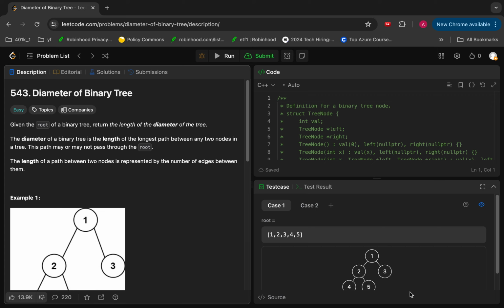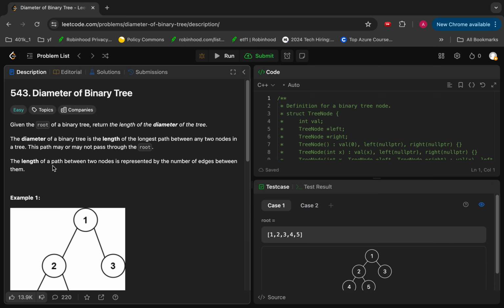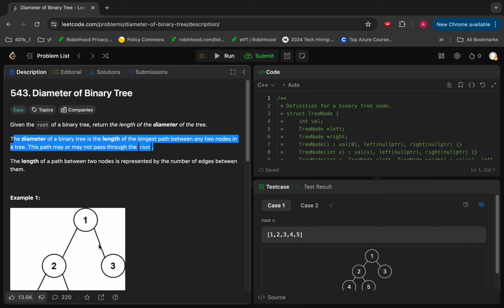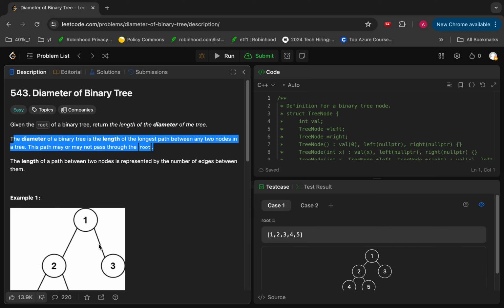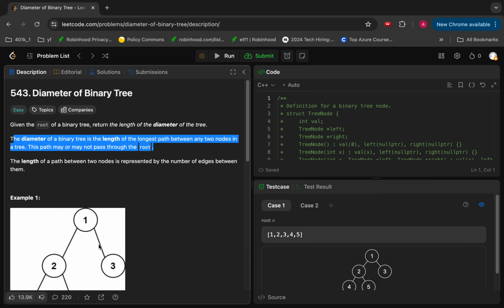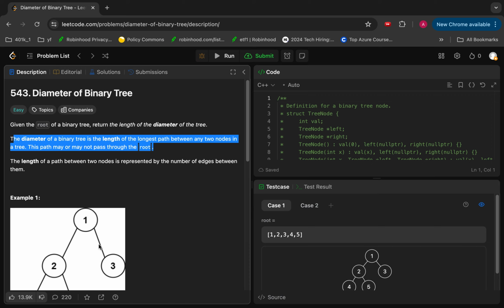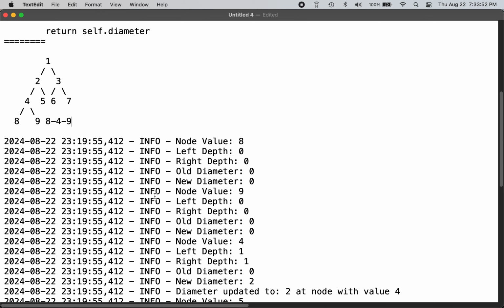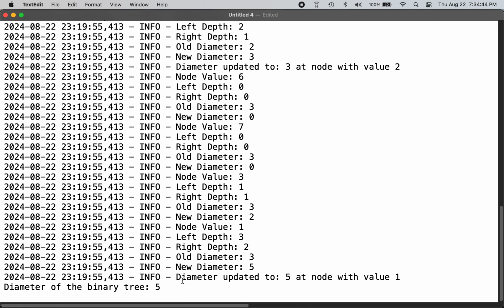LEETCODE 543 - DIAMETER OF A BINARY TREE: PYTHON SOLUTION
LeetCode problem 543, "Diameter of Binary Tree," asks you to find the diameter of a binary tree. The diameter is defined as the length of the longest path between any two nodes in the tree, measured in terms of edges. To solve this, you need to determine the maximum depth of the left and right subtrees for each node and calculate the longest path that passes through that node. The solution involves a depth-first search (DFS) to recursively compute the depth of each subtree and update the diameter accordingly. The complexity is O(n), where n is the number of nodes in the tree.